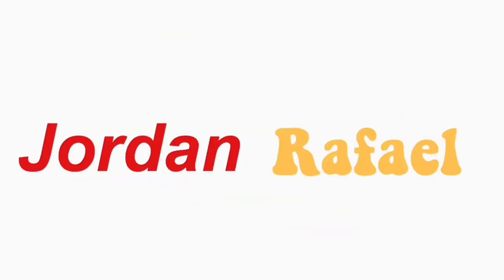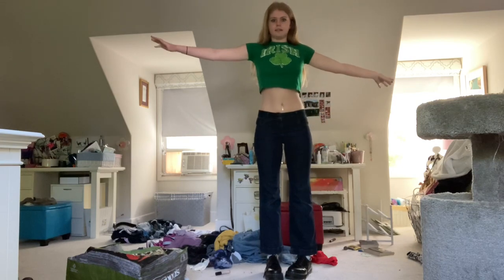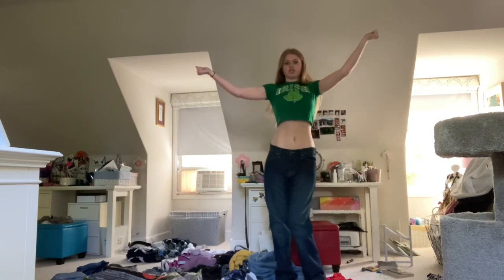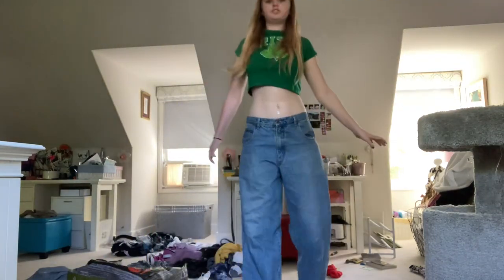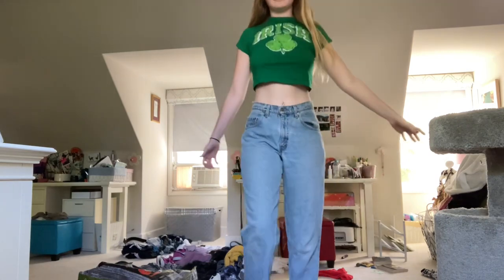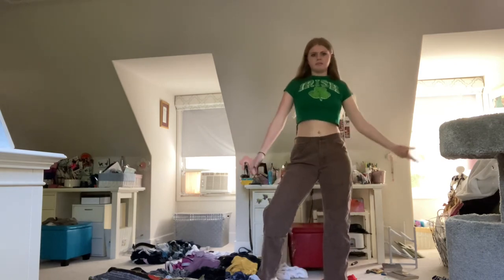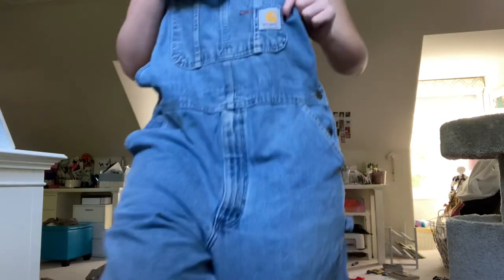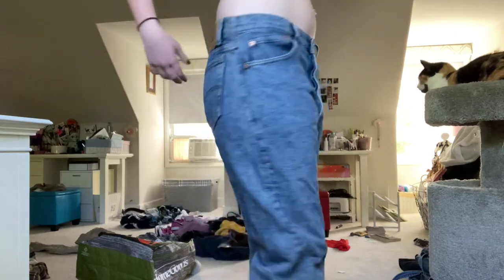Trying on all my jeans!! *2022 Jean collection* (vintage Levi’s, carhartt, dickies, and more)